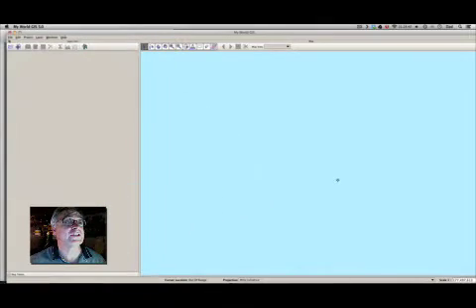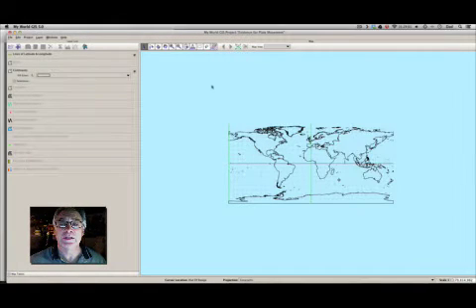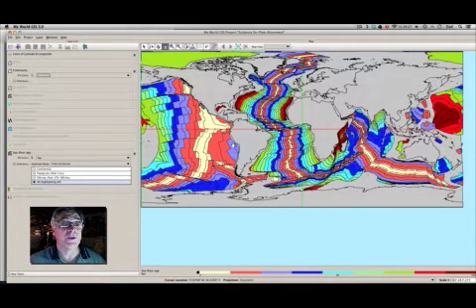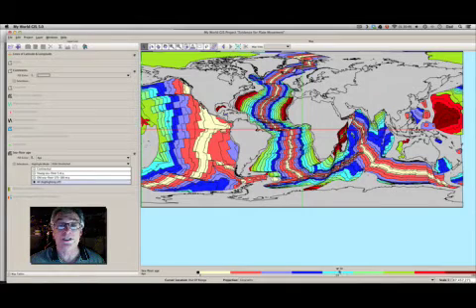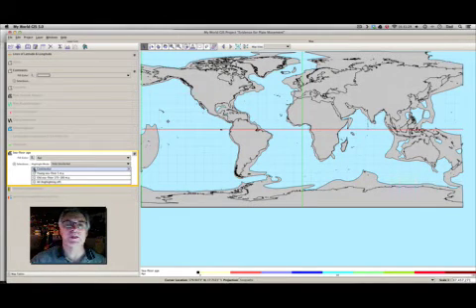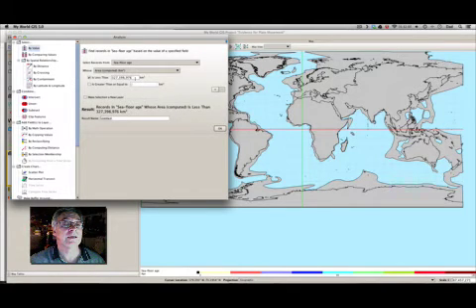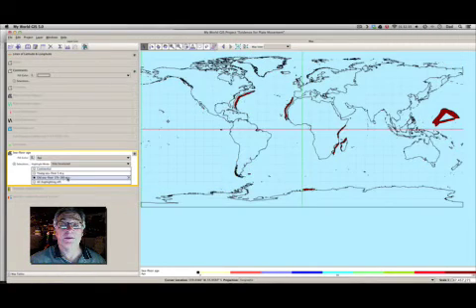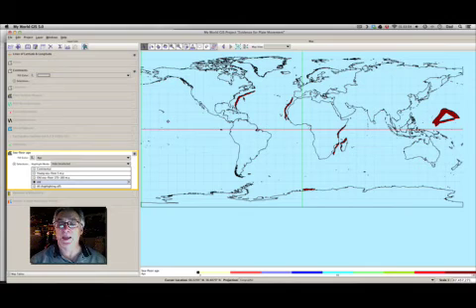Plate Tectonics Sea Floor set up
Mr. Delsol explains how to set up the My World GIS v.5 layers for the Evidence for Plate Tectonics lab.